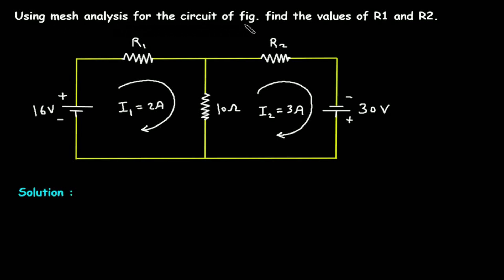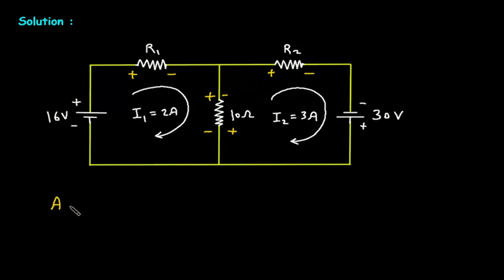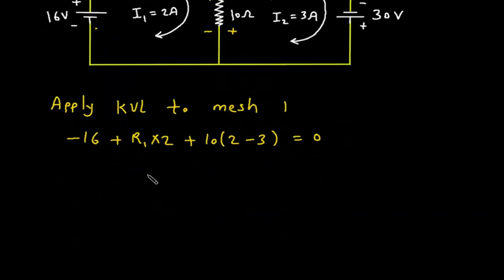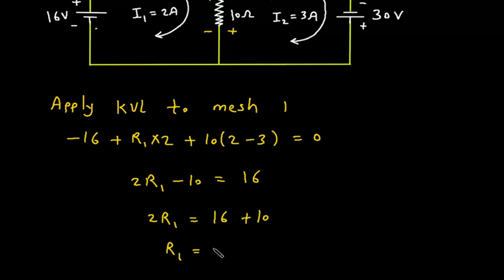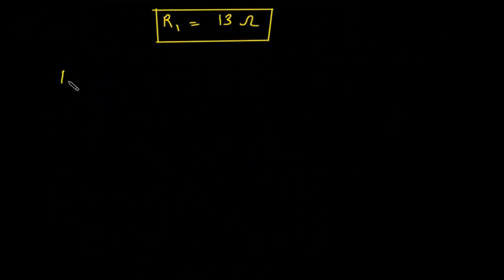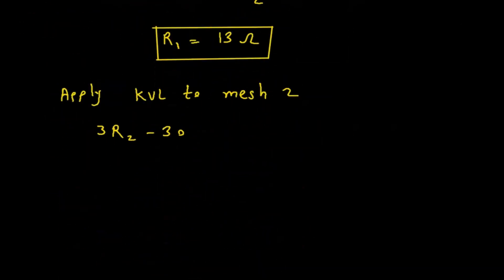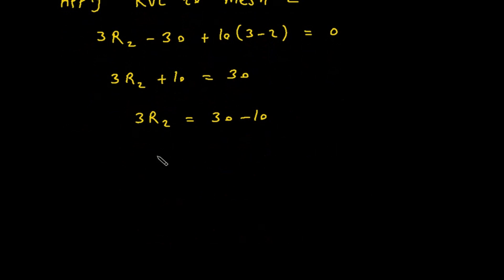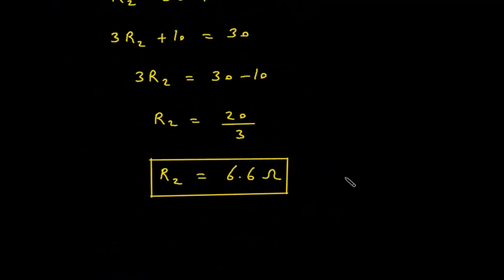Mesh Analysis for Circuits Explained | Electrical Engineering